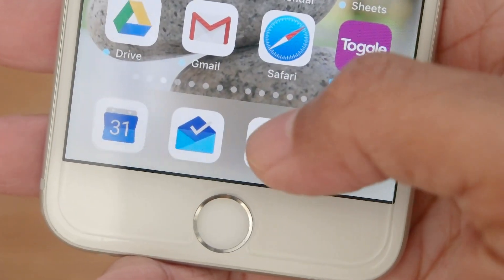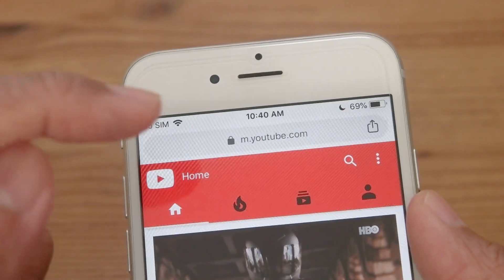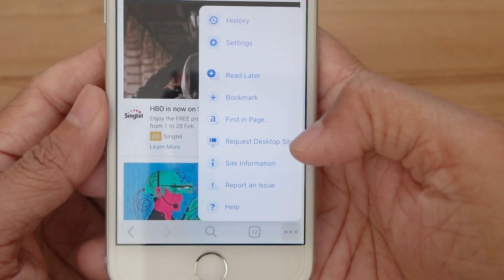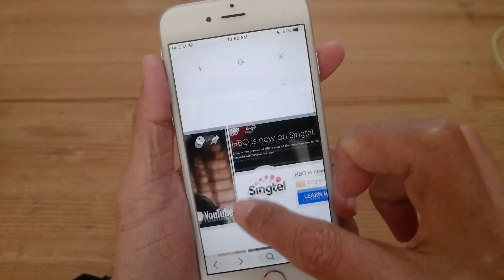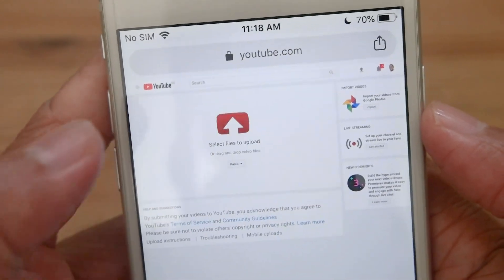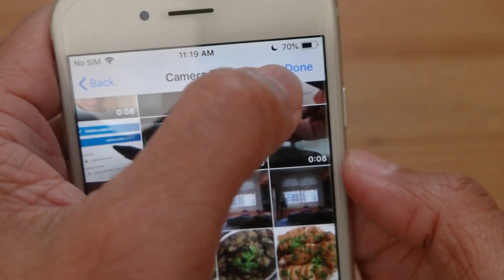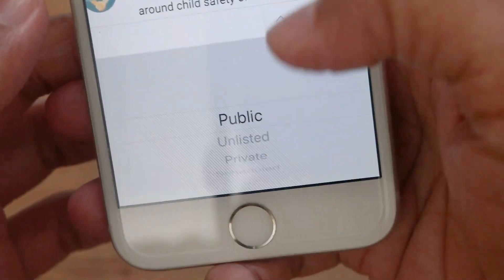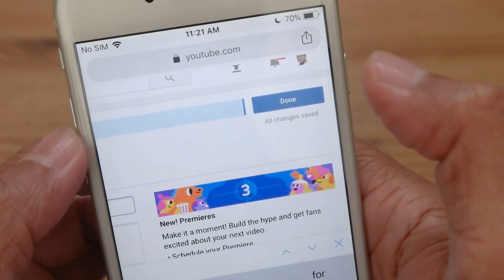[2019] How to Upload 1080p to YouTube from iPhone iOS12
Upload your 1080p video in Full HD quality from your iPhone to Youtube using Google Chrome.

I am tired of seeing my HD video drop in quality whenever I upload them from an iPhone app.

I tested a few other ways and found this method in 2019!

Here's the actual video we uploaded as seen in the tutorial.